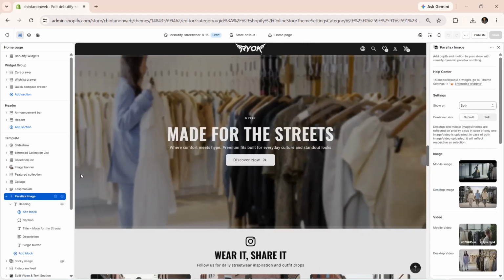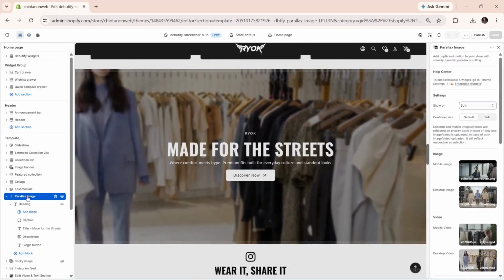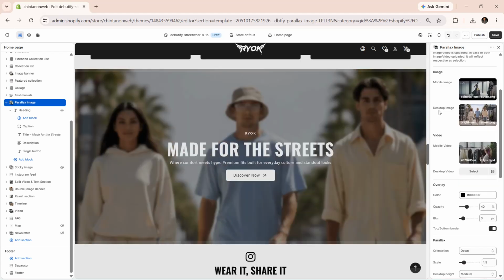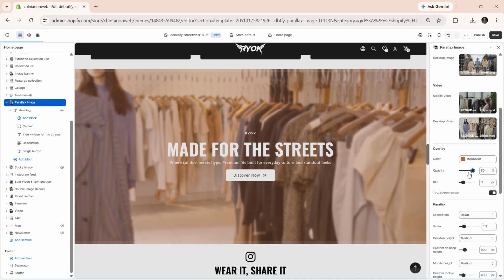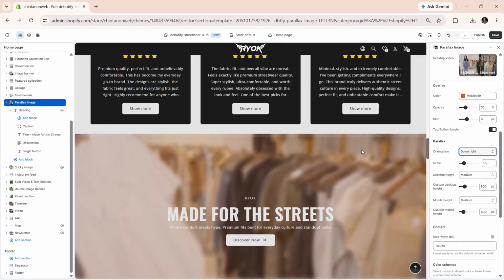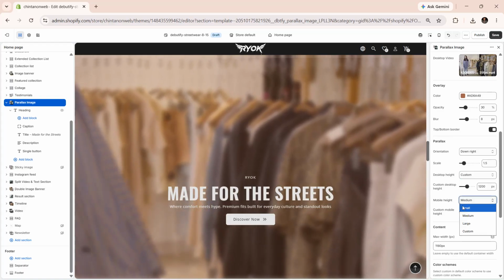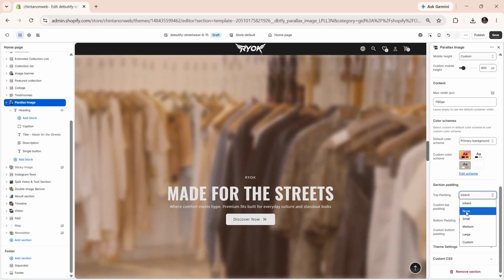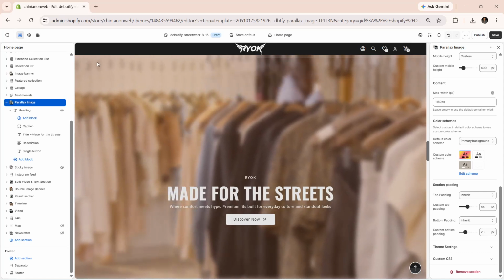How to Use the Parallax Image Section in Debutify Theme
🌄 Learn how to set up and customize the Parallax Image section in Debutify Theme Version 8.15!

🎥  Create beautiful scrolling effects that make your Shopify store feel more interactive and visually engaging. In this step-by-step tutorial, you'll learn how to add parallax images or videos, customize movement effects, optimize layouts for desktop and mobile, and design stunning sections that capture your customers' attention.

✨ In this tutorial, you'll learn how to:

🚀 Enable the Parallax Image section from Enterprise Widgets

🎨 Add the Parallax Image section to your Shopify store

📱 Display the section on Desktop, Mobile, or Both

📐 Choose between Default and Full Container layouts

🖼️ Upload separate desktop and mobile images

🎥 Add desktop and mobile videos for responsive displays

🎨 Customize overlay colors, transparency, and blur effects

🖌️ Add top and bottom borders for better visual separation

🧭 Configure parallax movement directions:
✨ Up
✨ Down
✨ Left
✨ Right
✨ Up Left
✨ Up Right
✨ Down Left
✨ Down Right

🔍 Adjust zoom levels from 1x to 4x for dramatic visual effects

📏 Customize desktop and mobile section heights

📦 Set a custom maximum content width

🎨 Apply Color Schemes or create your own custom colors

📐 Customize Top & Bottom Padding

🧩 Add content blocks including:
✨ Title
✨ Subtitle
✨ Caption
✨ Description
✨ Image
✨ Icon
✨ Icon with Text
✨ Single Button
✨ Double Button
✨ Advanced Double Button

💡 Every content block includes its own customization settings, allowing you to create unique and engaging storefront sections.

⭐ This tutorial is created specifically for Debutify Theme Version 8.15 and covers everything you need to create modern, high-converting parallax sections for your Shopify store.

Tools I recommend:
AI

🔧 AI Tools Featured:
• .Storedomains →